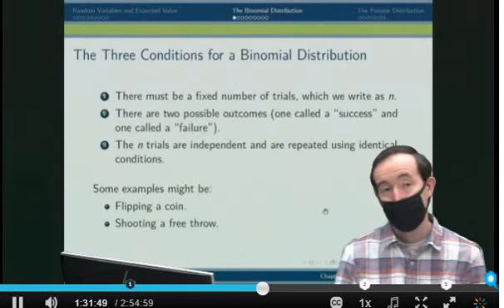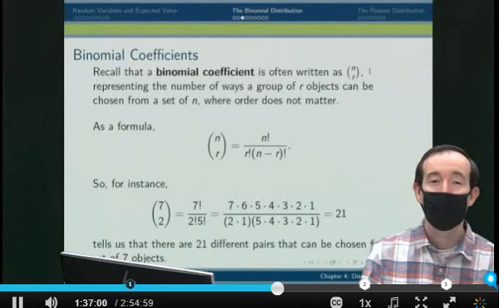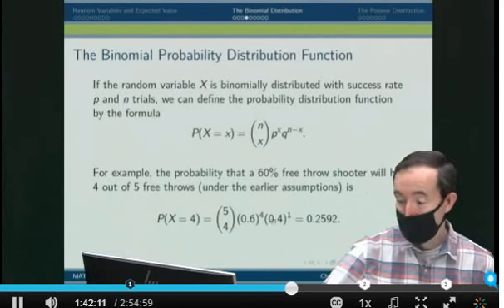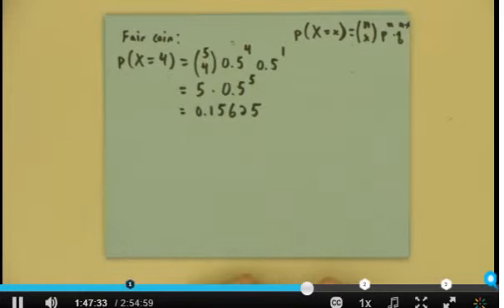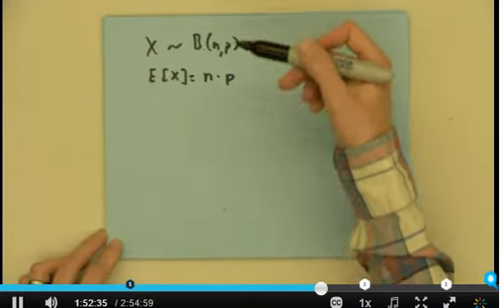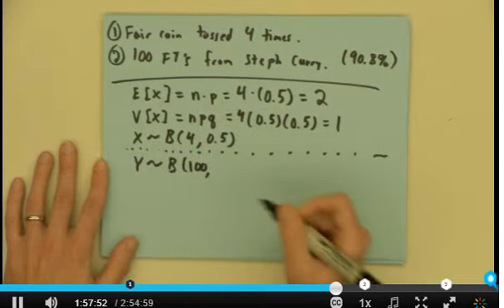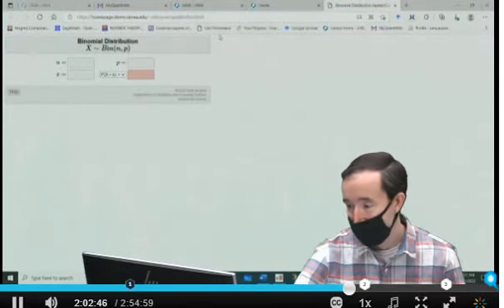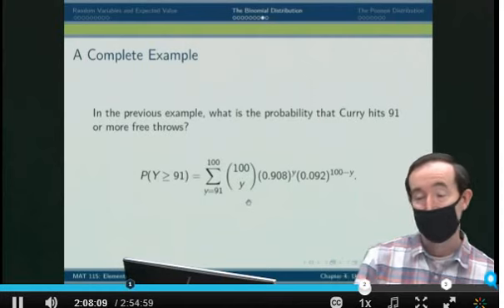Chapter 4 Discrete Random Variable Part 2 The binomial distribution